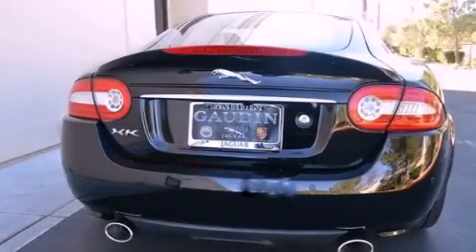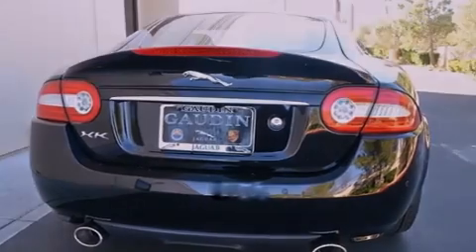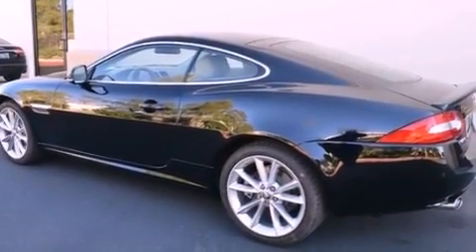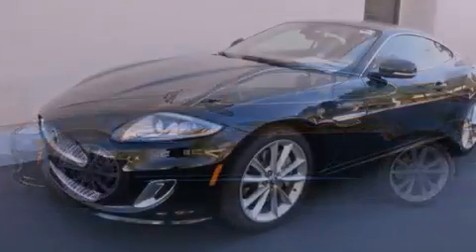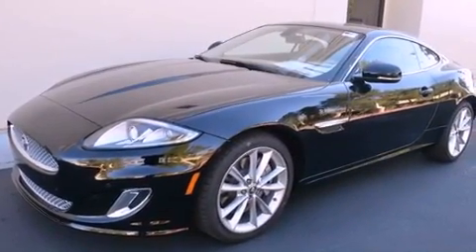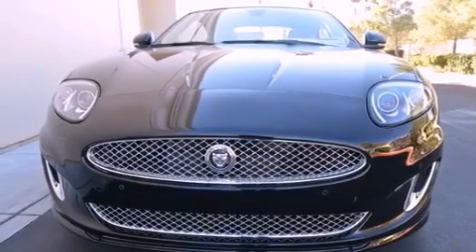2013 Jaguar XK Las Vegas NV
We've been honored to serve the Las Vegas NV area , we promise that your experience at our dealership will exceed your expectations !

 Year : 2013
 Make : Jaguar
 Model : XK

 Trans . : Automatic
 Exterior : Ebony
 Miles : 4
 Interior : Caramel
 Stock : J7788

 2013 Jaguar XK Las Vegas NV